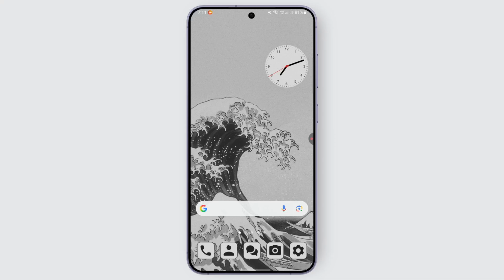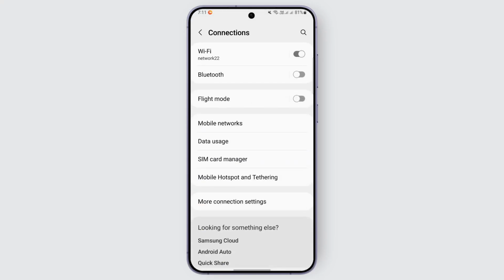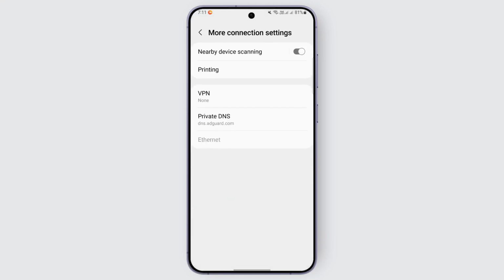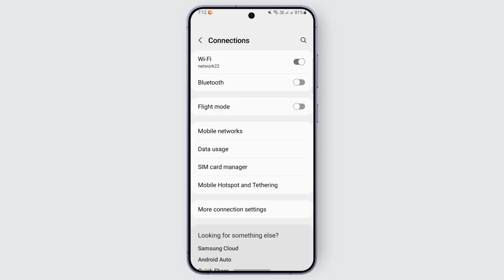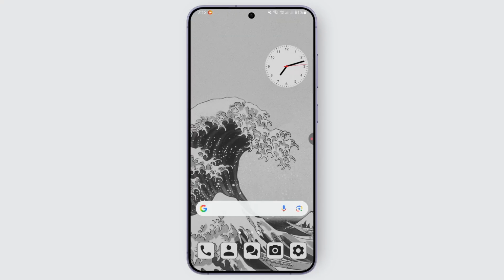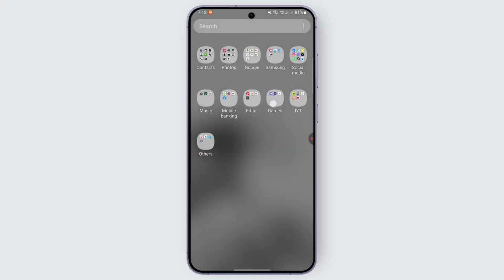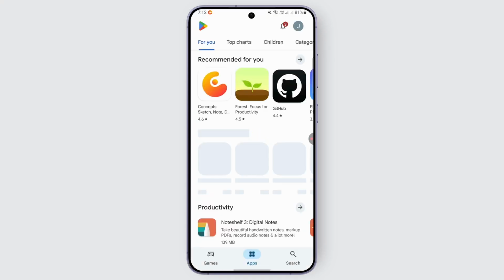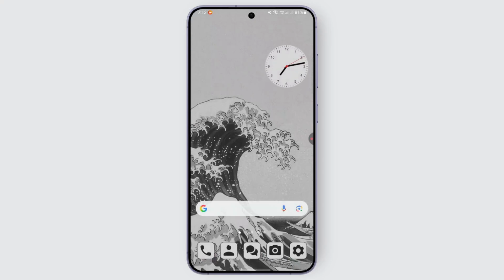How to Block All Ads in Android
How to Block All Ads in Android (2025)! Want to stop annoying ads from popping up on your Android device? This video will guide you through the steps on how to block all ads in Android quickly and easily. Whether you're asking, "How do I block ads on Android?" or looking for the best ad blocker methods, this tutorial has you covered. Learn how to block ads across apps, browsers, and games so you can enjoy an ad-free experience. Watch now to see how you can block all ads in Android today!

Timestamps:

00:00 How to Block All Ads in Android
00:10 How Do I Block Ads on Android?